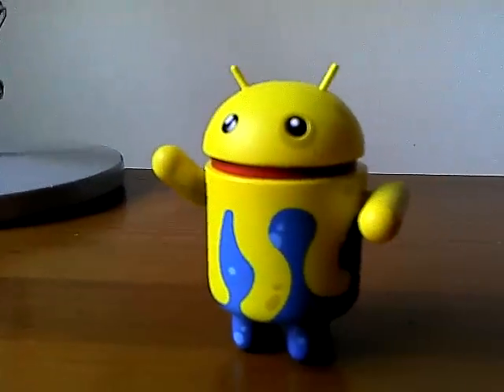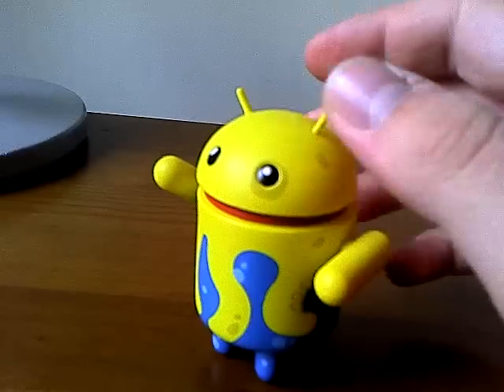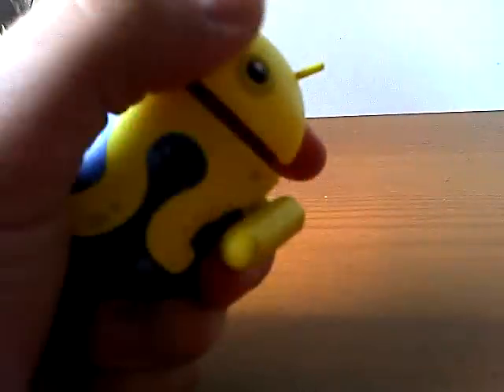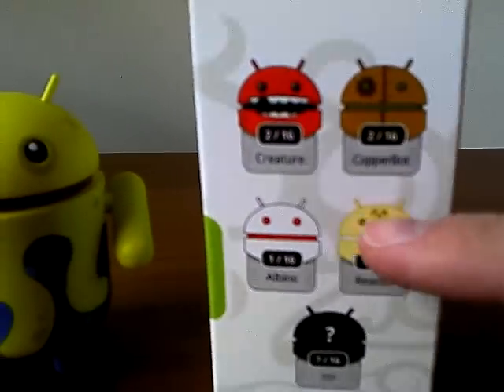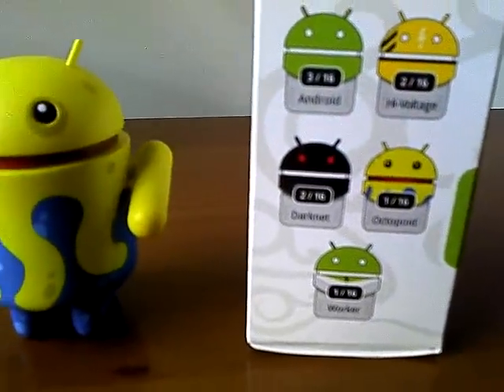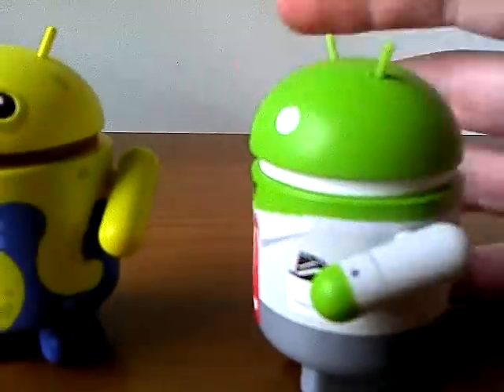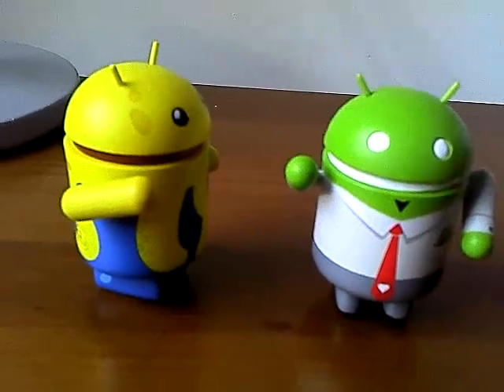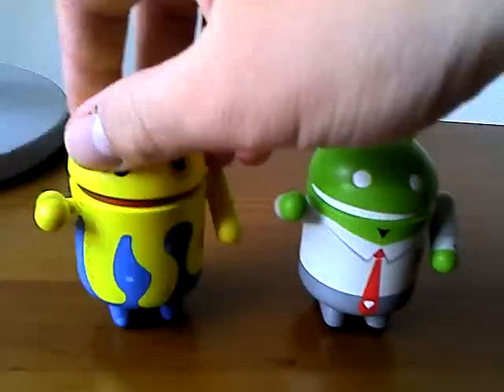Android Mini Collectibles Series 01 by Andrew Bell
These are my two android  figurines. Do you like them? Do you have some? Show me!